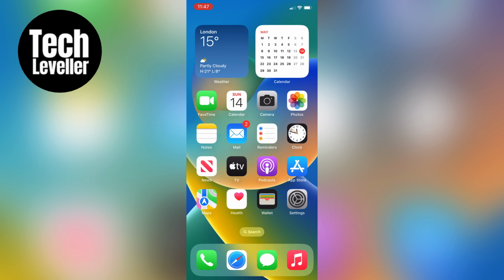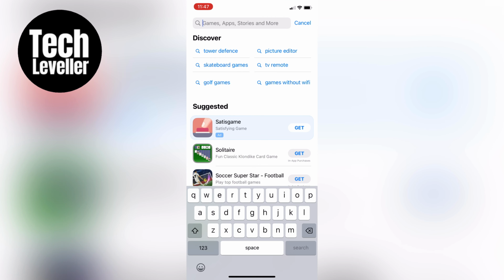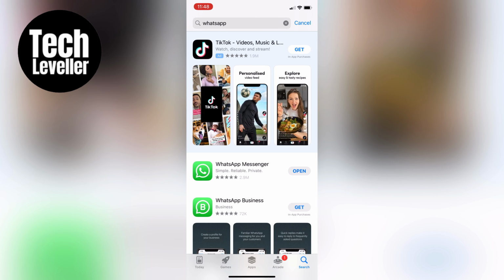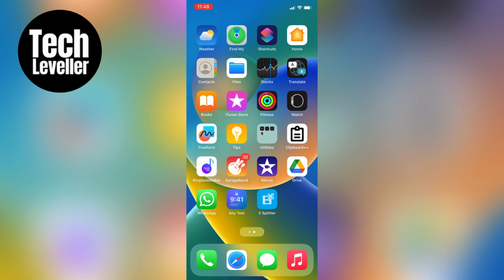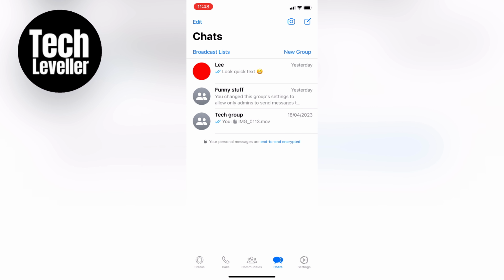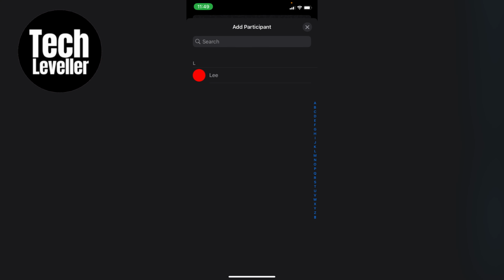How to Get Whatsapp Group Video Call Whatsapp New UPDATE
In todays quick WhatsApp guide video I'm going to show you How to Get Whatsapp Group Video Call Whatsapp New UPDATE.